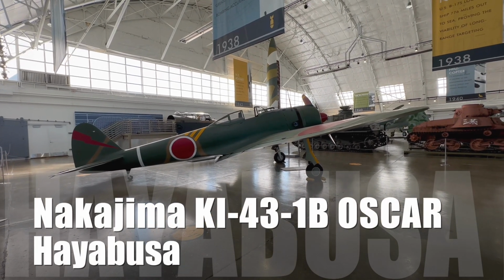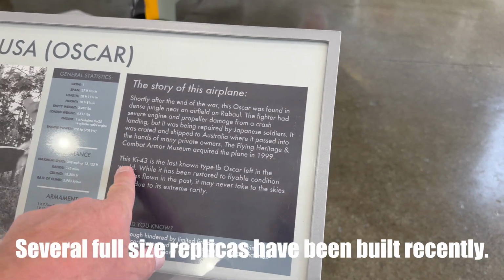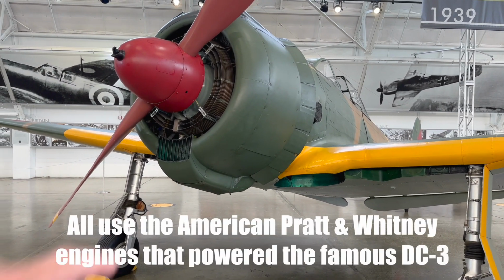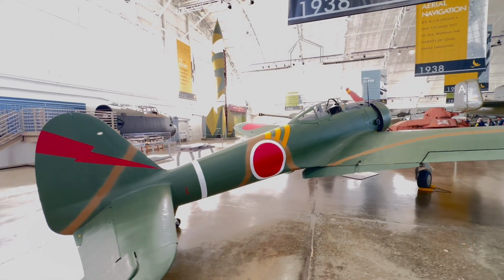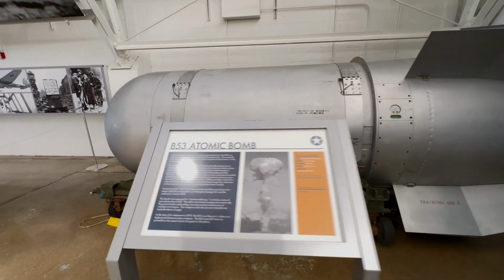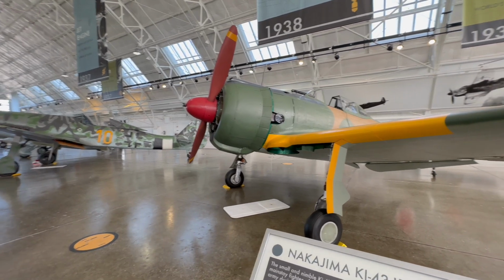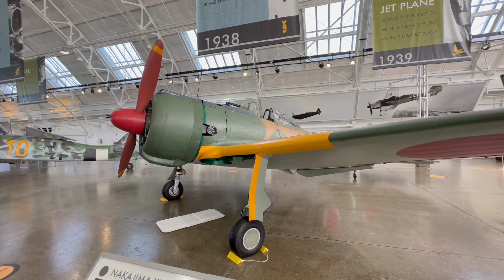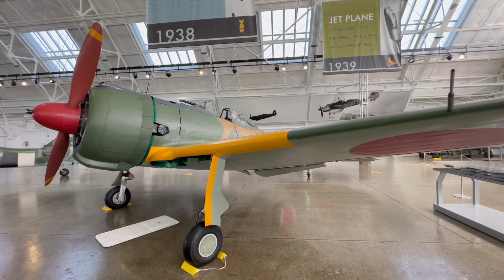Nakajima KI43 1B Hayabusa Oscar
I found a very rare old fighter from the Japanese Imperial Army Air Service. It was abandoned at the end of WW2 but salvaged and kept together. Paul Allen bought the plane and sent it for an extensive restoration in New Zealand. It was completely disassembled and made flyable in 1999. It accidentally made a short flight during a high speed taxi test. I'm not sure if it was ever flown in the USA but it is sitting in the Flying Heritage & Armor Museum in Everett Washington.

Wikipedia has a photo of this plane in 1945 abandoned on Rabaul Island. It is the only one I've seen with a two blade propeller.

This channel spends most of it's time covering aircraft that I find in my travels. I am particularily interested in the stories and pictures of an individual aircraft and it's post military history. This channel is working to provide a current video look-see of real airplanes. It is a special moment when we meet museum staff that allows us addition "behind the scenes" access to these vintage aircraft. It is the hugest fun ever to do this kind of work and it would seem that many people are interested in my amatuer enthusiasm. I do not preport to be an expert in anything but please come along for the ride and see what we get up to. Recently we rode dirtbikes out to the XB-70 crash site memorial and ain Atwater we got inside a SAC USAF B-36 bomber. That's our highlight so far.